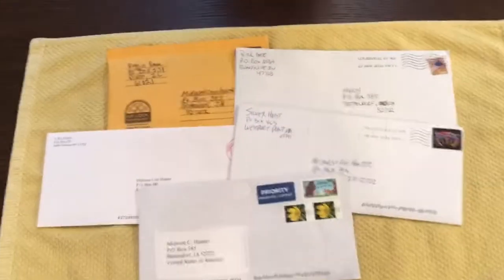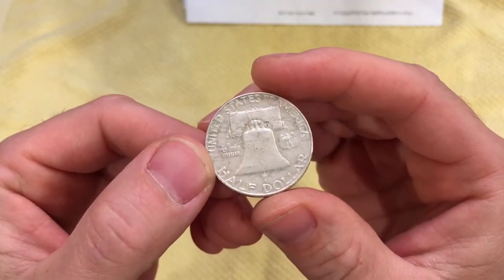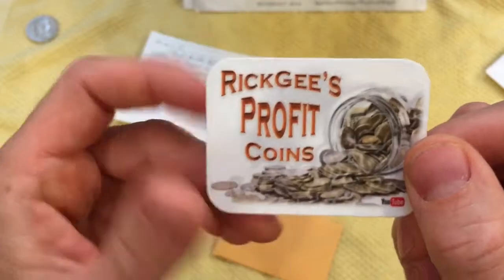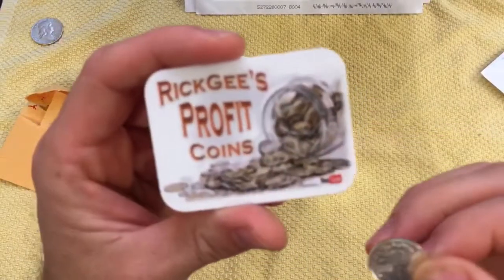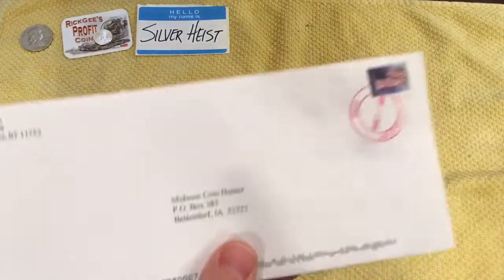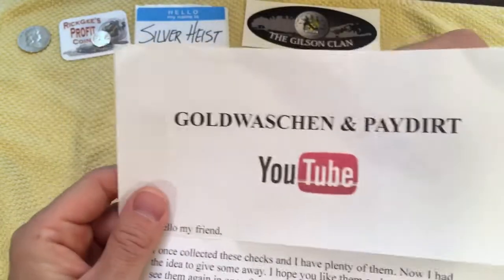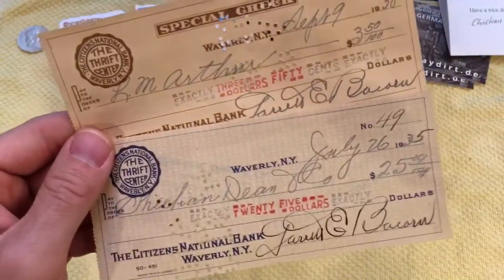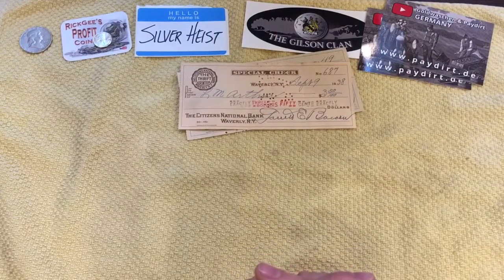MAIL CALL | Lots Of Cool Stuff, International Mail